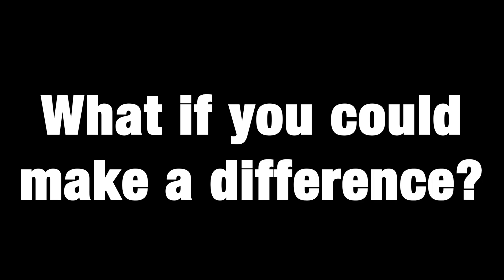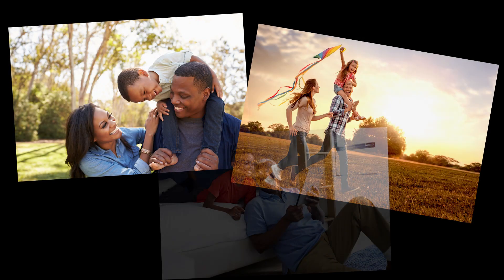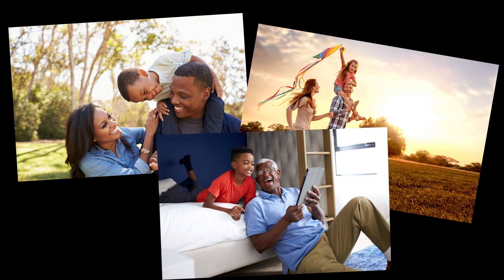The Simple Coach Teaser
Investment Real Estate shouldn't be difficult. It should be Simple...